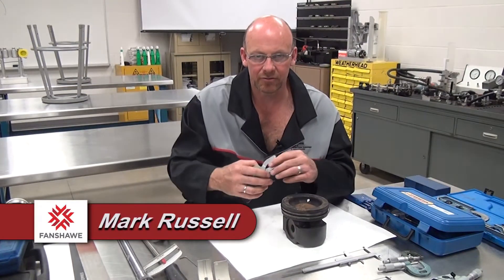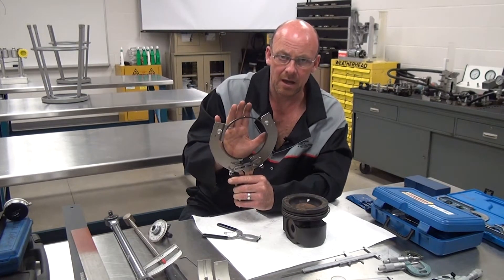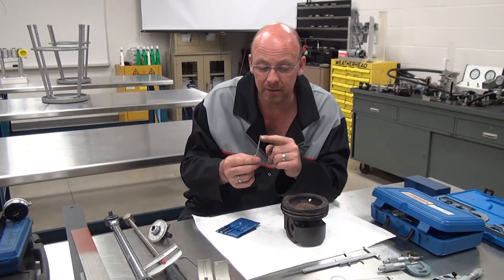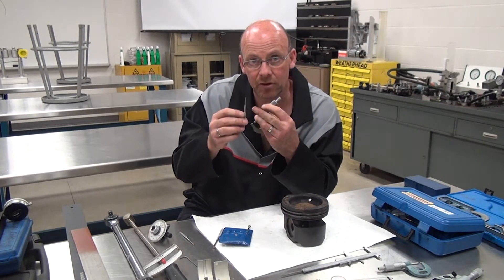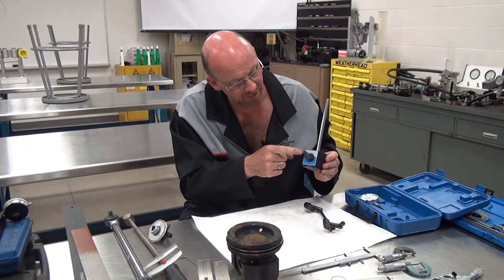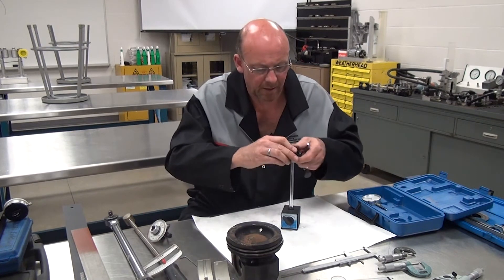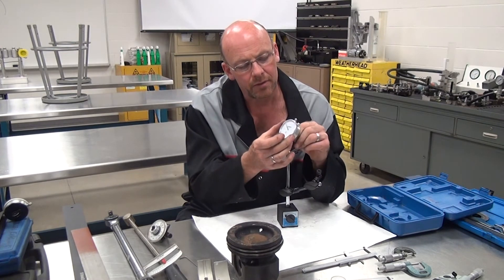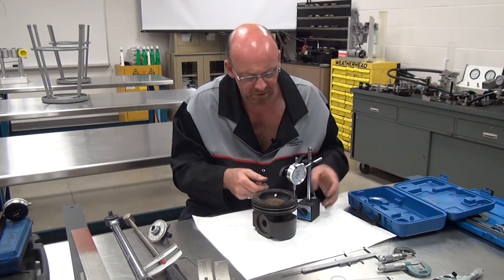Orientation to Engine Service Tools - Part 2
Fanshawe College, London, Ontario, Canada